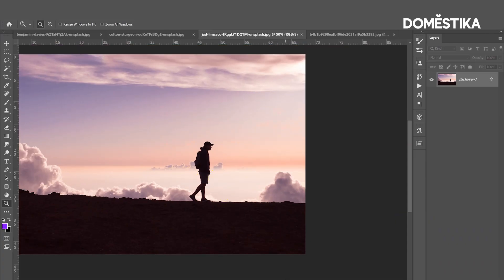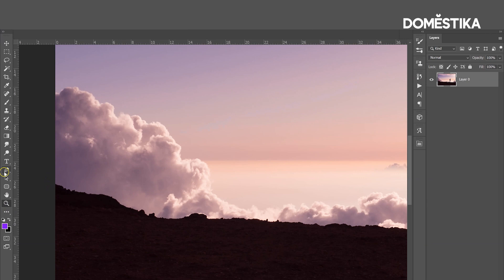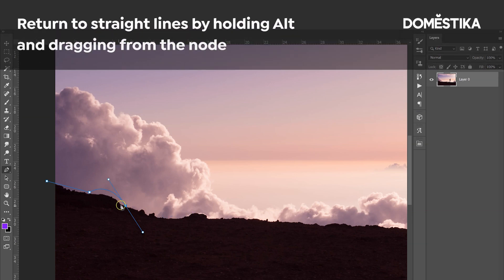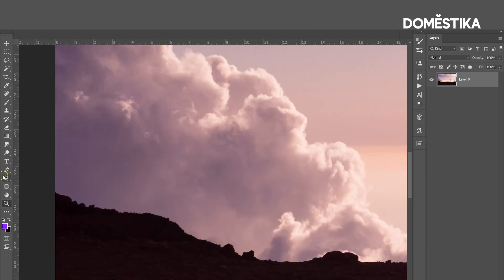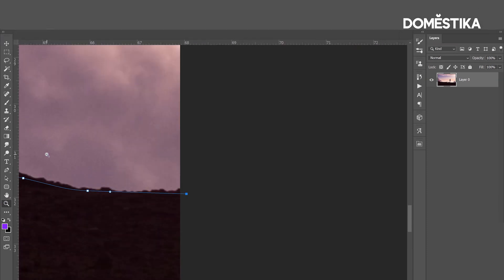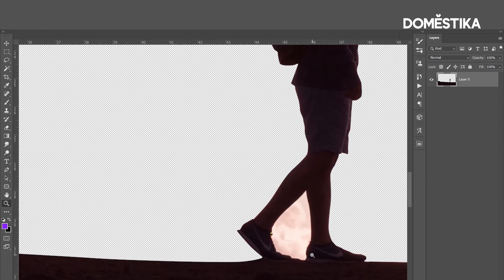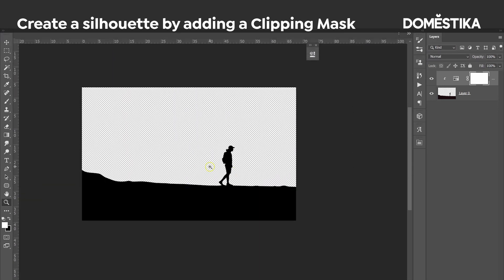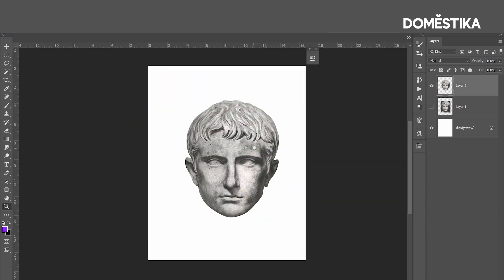Tutorial Photoshop: cómo eliminar fondos | Klarens Malluta | Domestika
Aprende a usar la herramienta Pluma para eliminar el fondo de una foto y crear siluetas en Photoshop, con Klarens Malluta. Descubre más en el blog

¿Te ha gustado este tutorial? Descubre el curso online de Klarens Malluta "Animación psicodélica con Photoshop y After Effects" para aprender más sobre cómo explorar tu imaginación y diseñar animaciones futuristas y abstractas a todo color